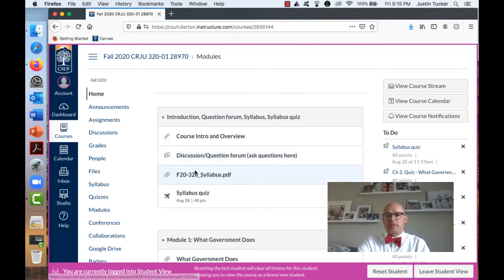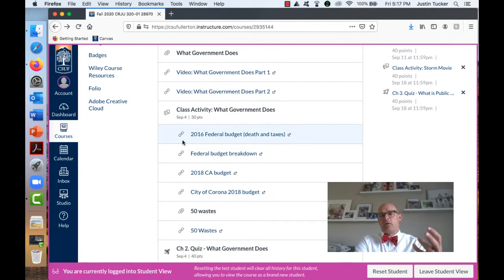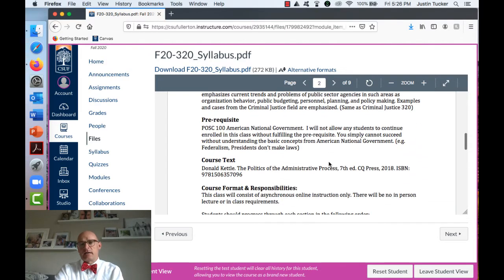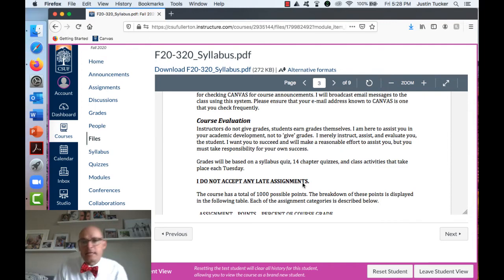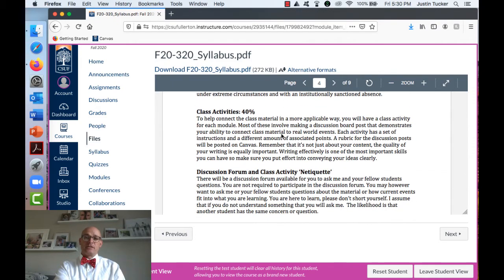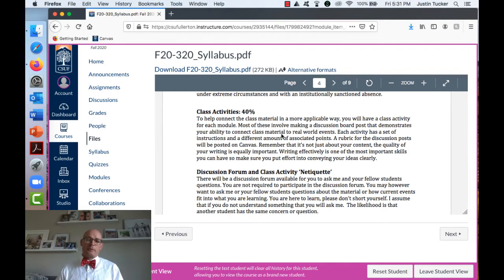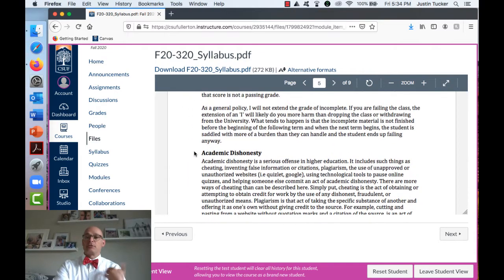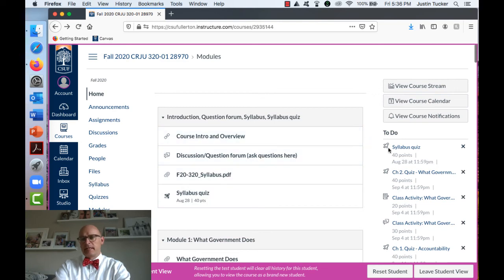320 Course Intro